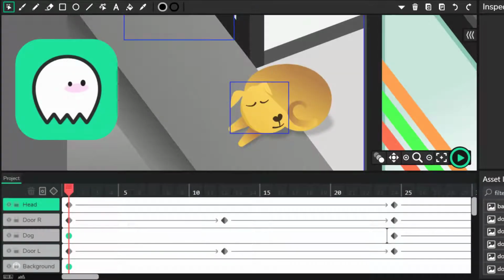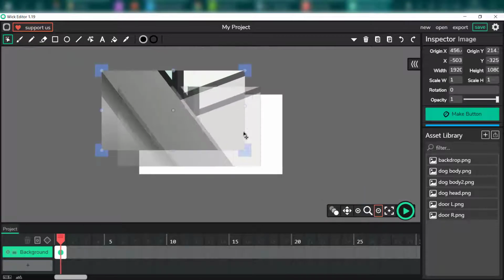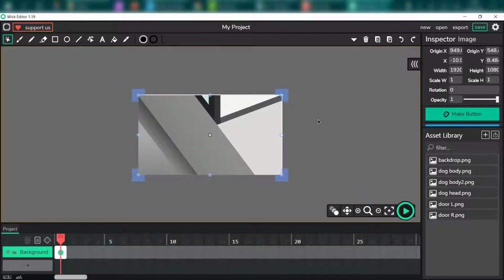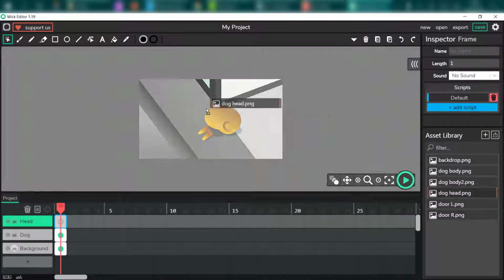7-11 Dog Animation The Wick Editor Workflow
A few days ago I have published 7eleven dog animation here is the workflow video. I have prepared all graphics in Affinity Designer and assembled the animation in The Wick Editor